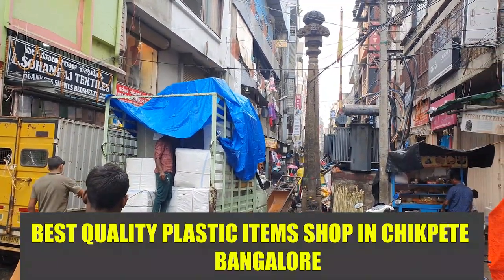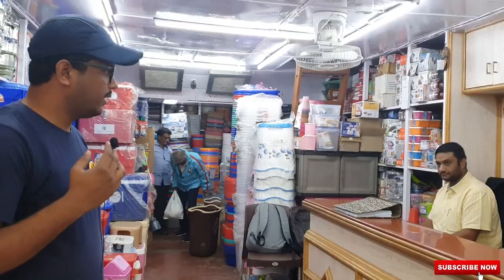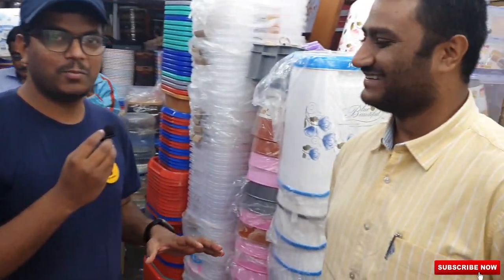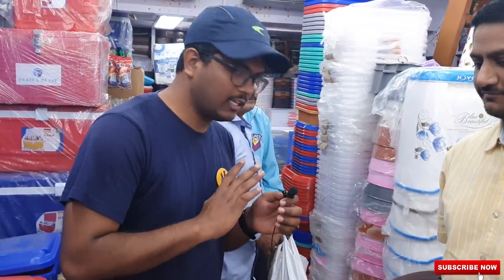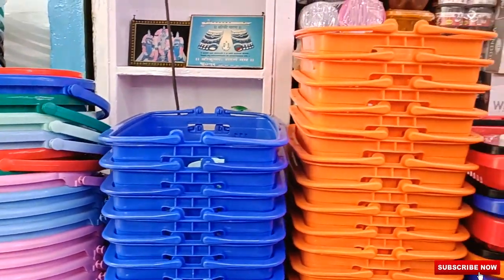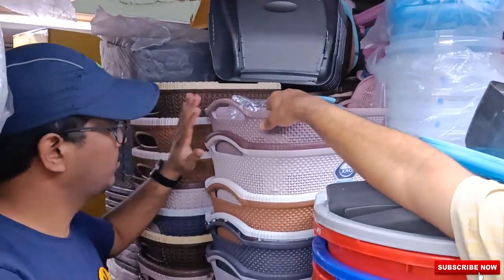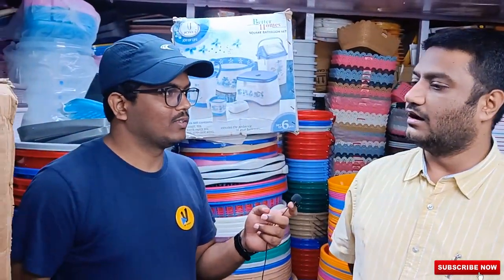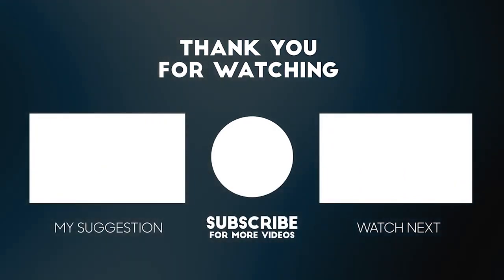Chikpete bangalore wholesale and retail plastic items|household items,storage trays,dustbins,pallets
Established in the year 1962, at Bengaluru, Ramnik Plastic Agency is the leading name, engaged in trading and supplying premium quality range of Plastic Products. Our range includes a massive collection of Crates, Waste Bins and Homeware products
Google location
37, Belli Basavangudi St, Ragipet, Mamulpet, Chickpet, Bengaluru, Karnataka 560053